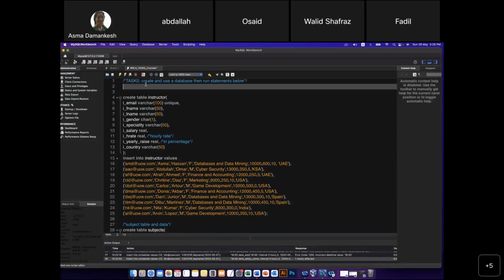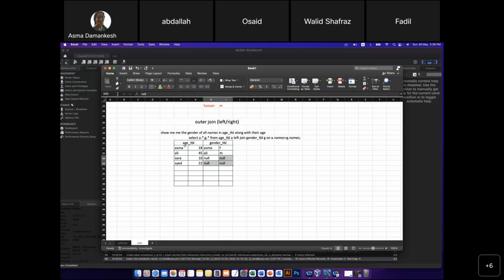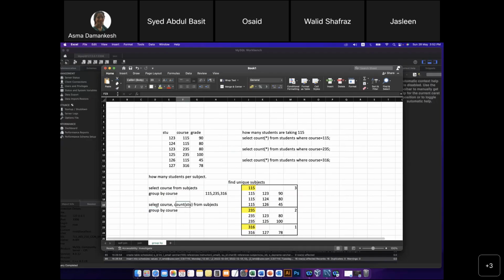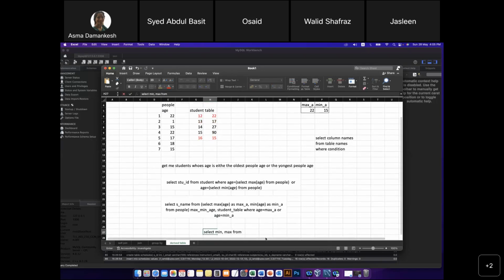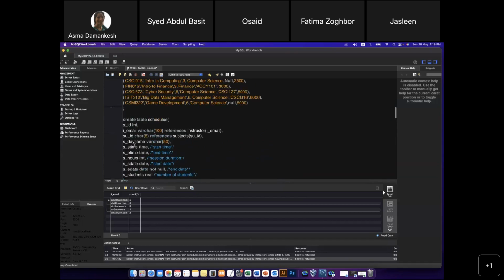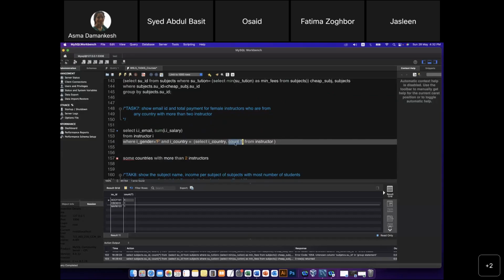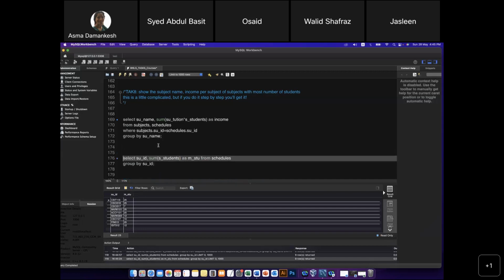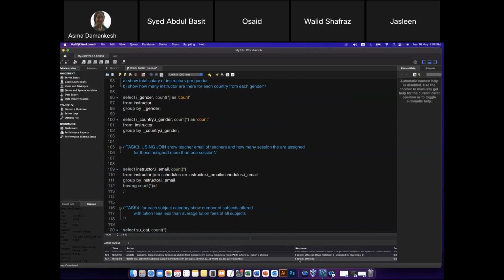CSIT115 Lab5 Solution SPR2023